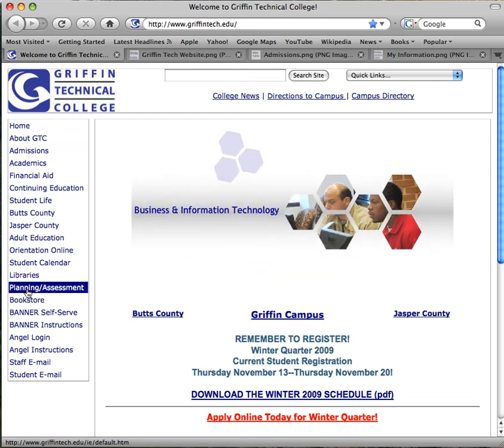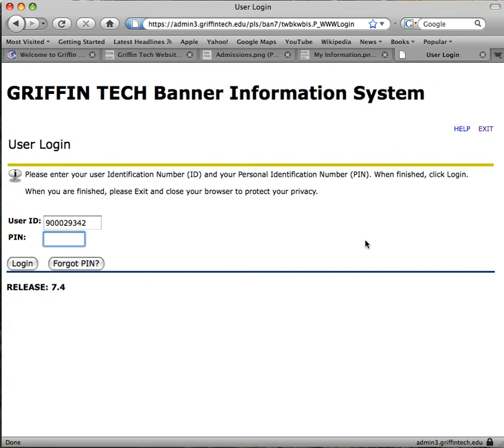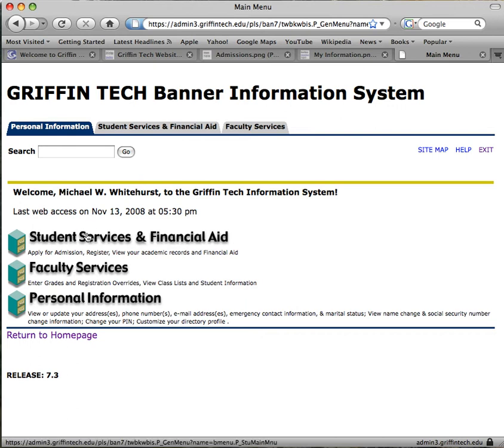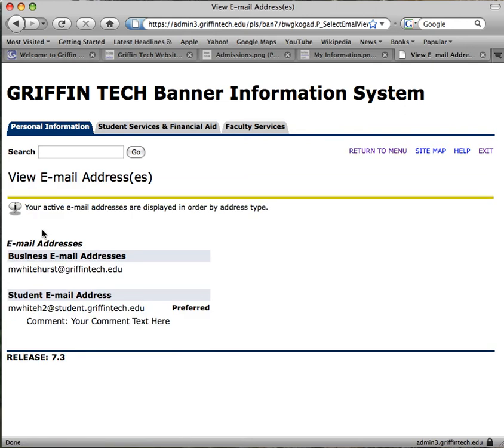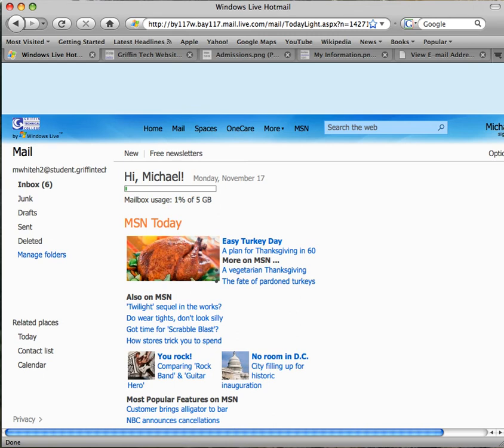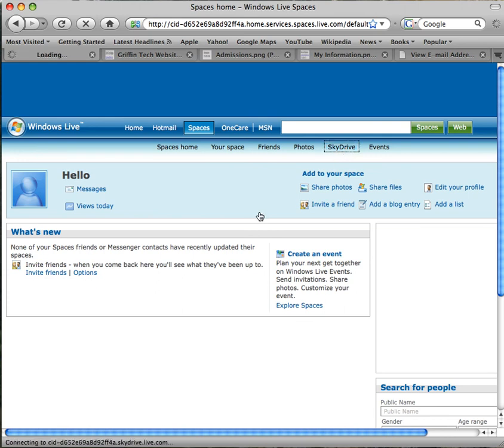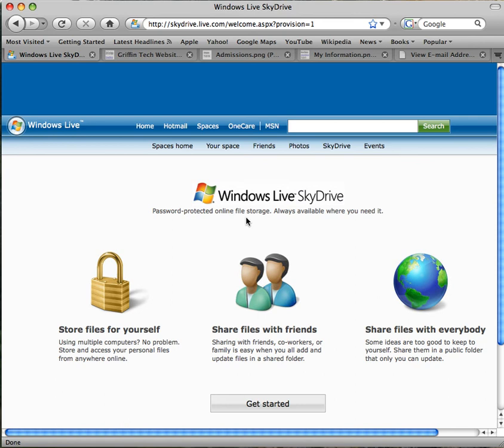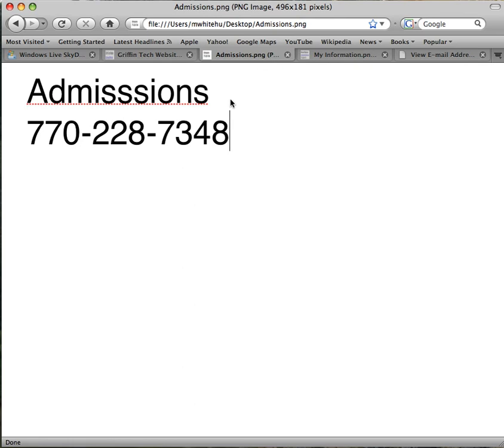Activating Your Student Email Account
This video will demonstrate how to activate your Griffin Tech student email account.